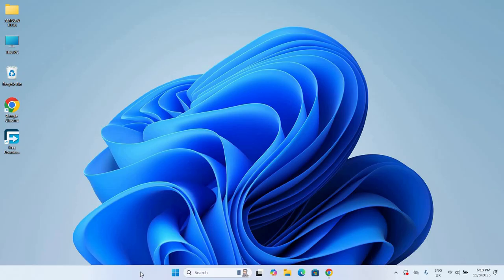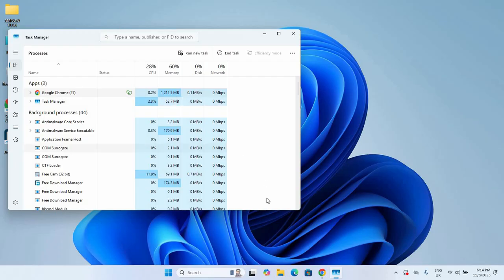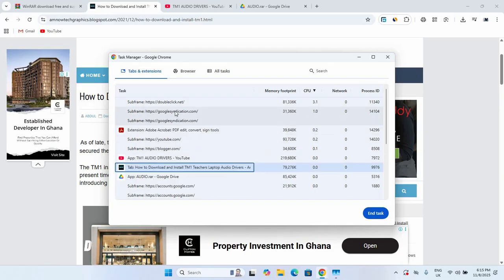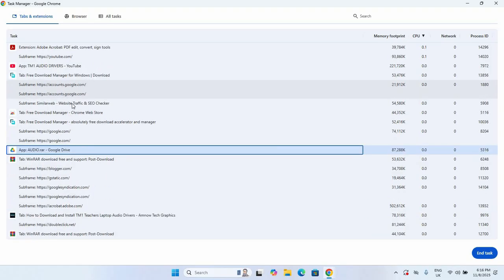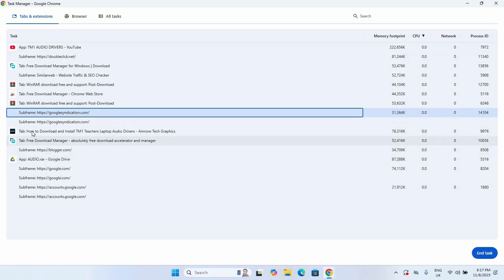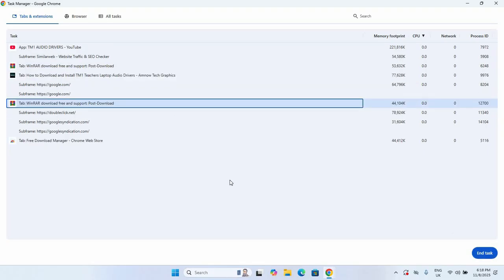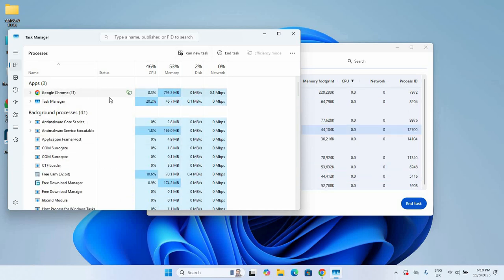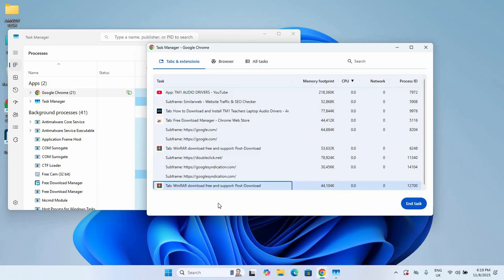How to Fix Chrome High CPU or RAM Usage 100% work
Is Google Chrome making your computer slow, noisy, or unresponsive due to 100% CPU or RAM usage?
In this definitive guide, I will show you proven methods to identify and fix the root causes of Chrome's excessive resource consumption.

Say goodbye to system lag, and frozen tabs! These solutions actually work to reduce Chrome's memory and CPU drain permanently.

Use These Apps For Content Optimization (SEO)